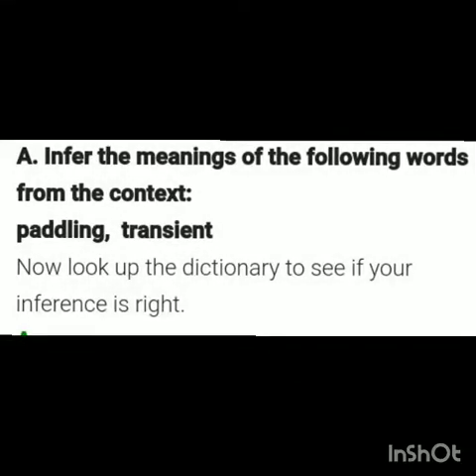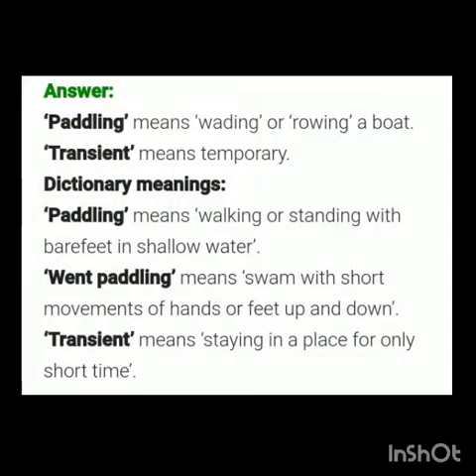Crash Course Class 11 English Module 11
A Photograph